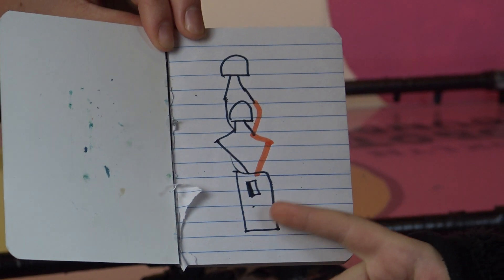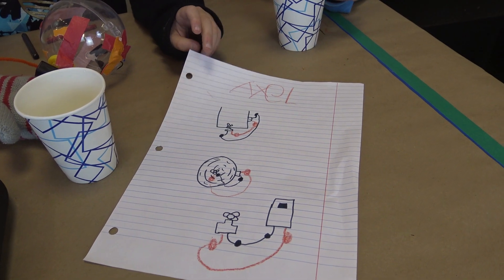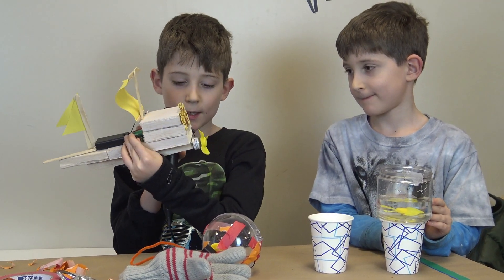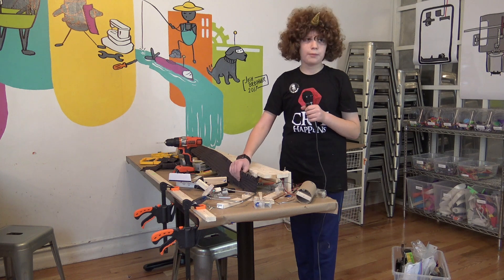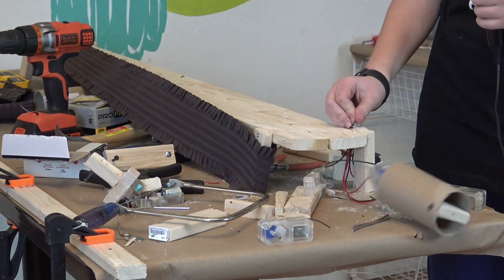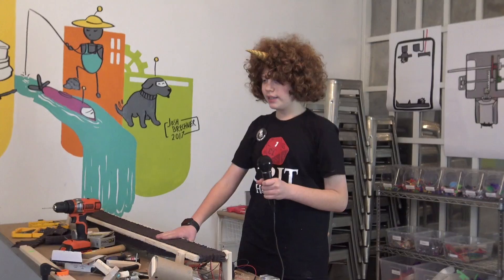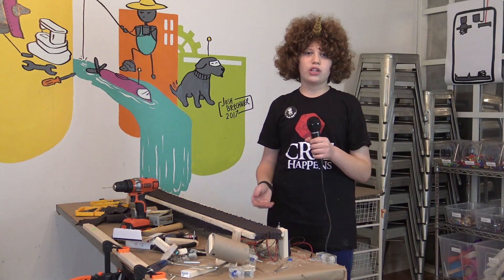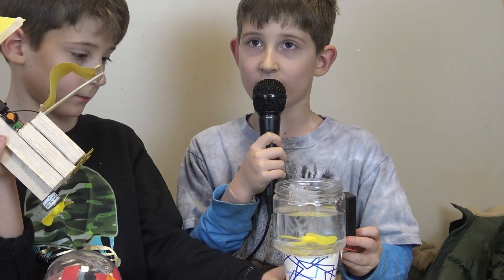SHOW AND TELL: INVENTORS CLASS at BROOKLYN ROBOT FOUNDRY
We asked a few of our students in our Coding program to show us what they've built, and tell us what they think about the class!

Brooklyn Robot Foundry strives to empower kids through fun, DIY classes in robotics, engineering, circuitry, programming, design and more! With a heavy focus on STEM/STEAM topics, we love to unite all kinds of creative kids over their shared passion for building and hands-on learning.

For more information or to sign up for a class, go to brooklynrobotfoundry.com